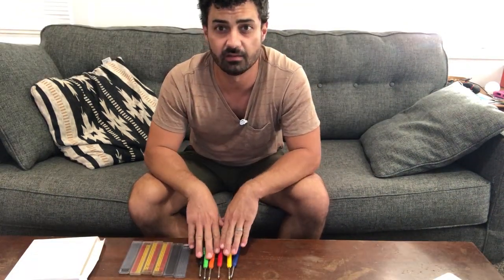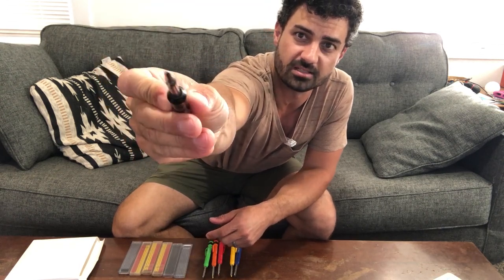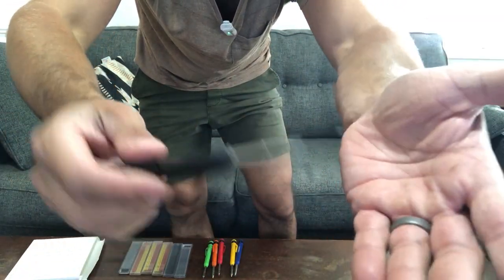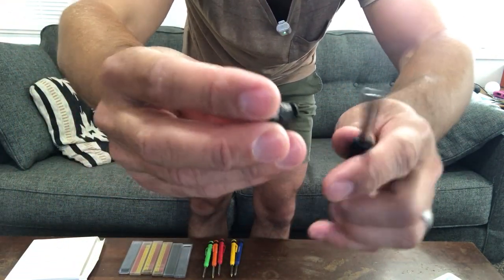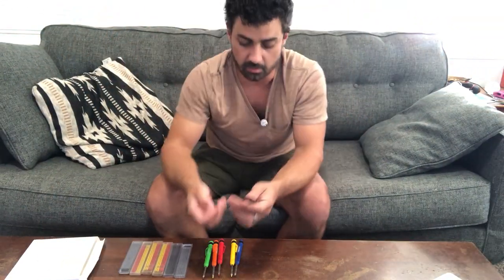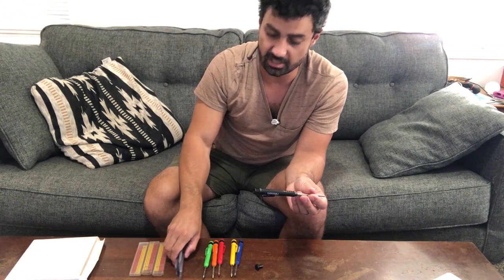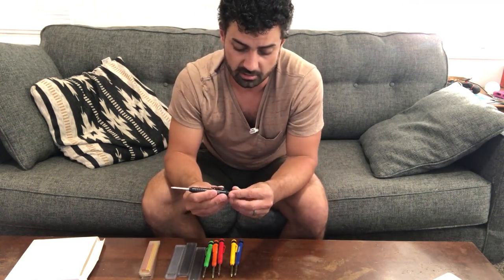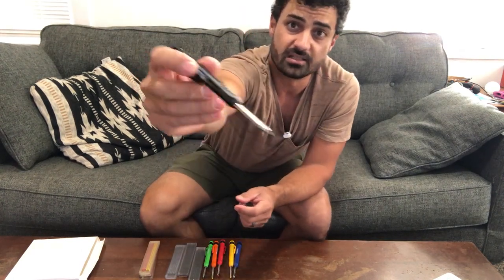These are really cool! Heavy Duty Mechanical pencils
Hiboom Carpenter Pencil Set, 6 Pieces Long Nosed Deep Hole Tip Mechanical Hole Marker with Built in Sharpener and 36 Pcs 2.8 mm Refills for Woodworking Drafting Architect Construction